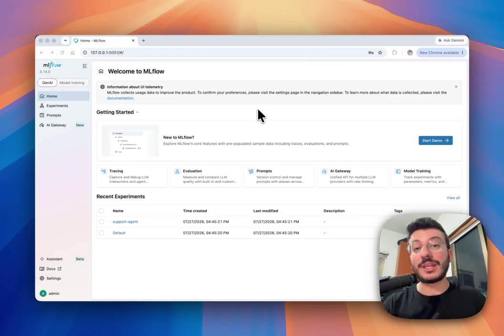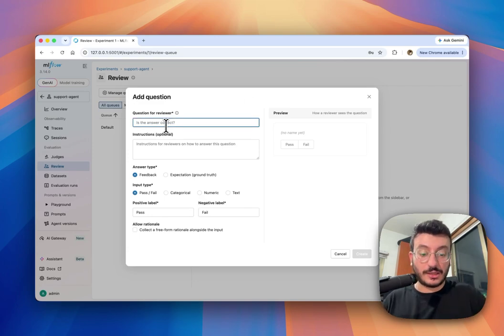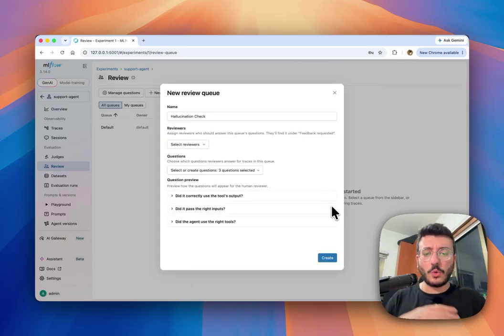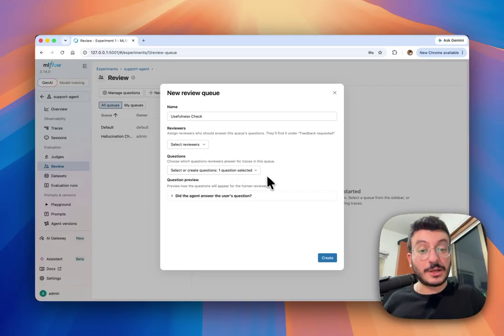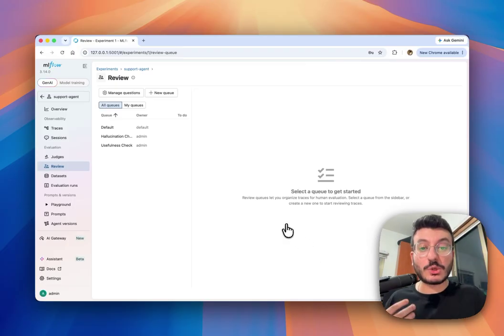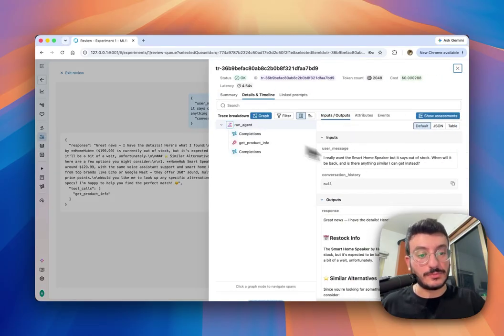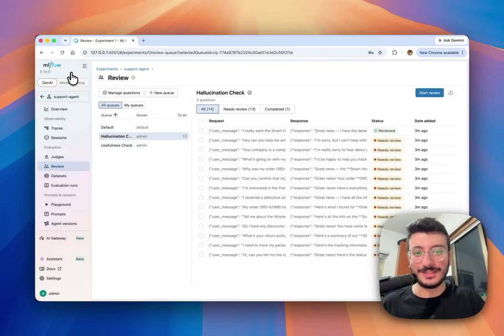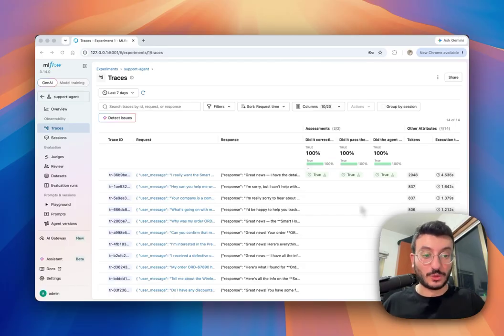Stop Reviewing AI Traces in Spreadsheets | MLflow Review Queues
Making sure AI agents stay useful, accurate, and safe still needs a human in the loop. MLflow Review Queues make that review process easier and help you build a dataset of failure modes you can use to improve your app.

In this walkthrough, Khalil Kafrouni uses a support agent for an ecommerce store, with every interaction traced in MLflow, and show how to:
• Create a Hallucinations Check queue
• Create a Usefulness Check queue
• Build pass/fail, numeric, and free-text questions
• Reuse questions across queues
• Flag traces for review
• Review traces with the full tool-call context
• Bake assessments back into traces for future evaluation and iteration

You’ll also see the difference between:
• Feedback questions, where reviewers grade the response
• Expectation questions, where reviewers provide the best possible answer

No more Excel files going back and forth. Review Queues give humans a cleaner way to improve agent quality.